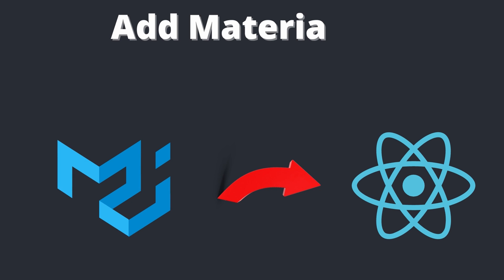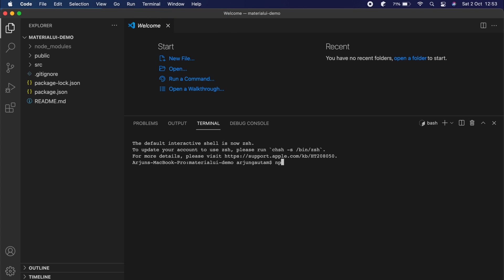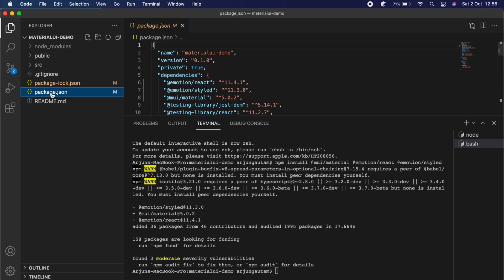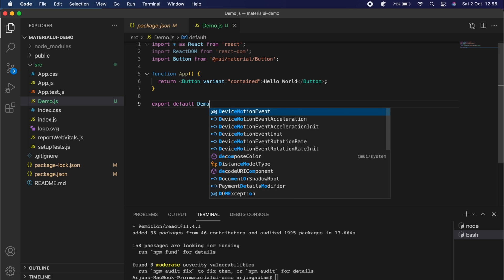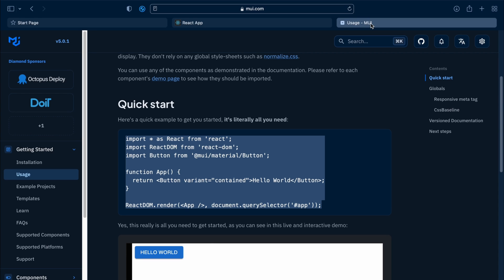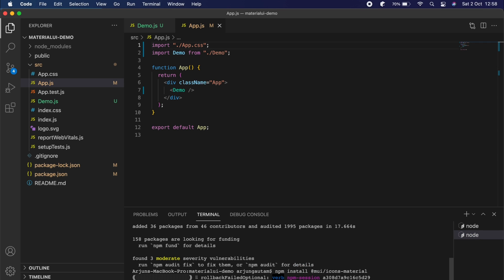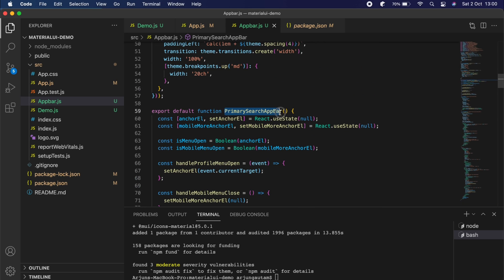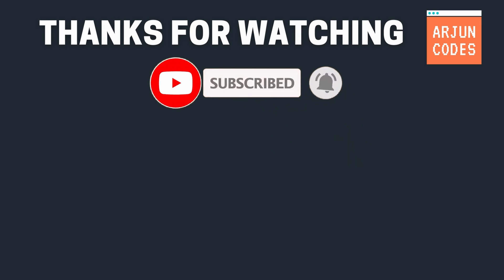Add Material UI on your React application | The React UI library | React.js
In this video i have shown how to add material UI on your react applications.
Once you follow these steps in version 5.0 Module not found: Can't resolve '@emotion/react' this problem is also fixed here.
Material UI is a React UI library for easy design of components on react application.